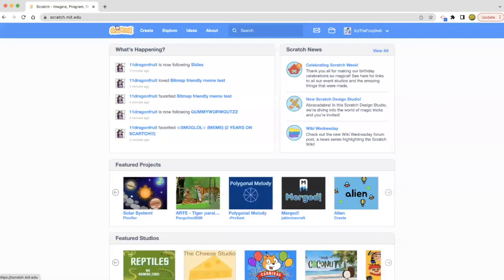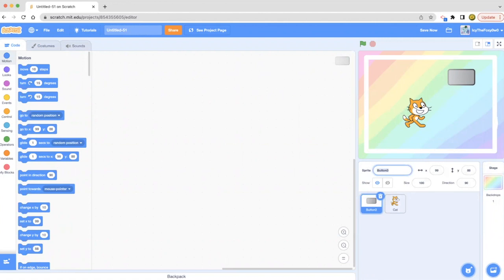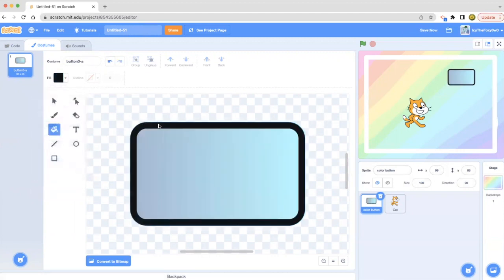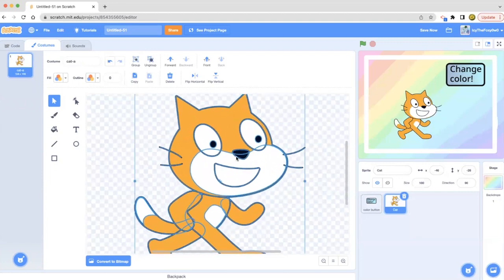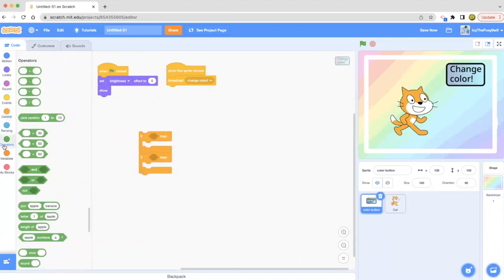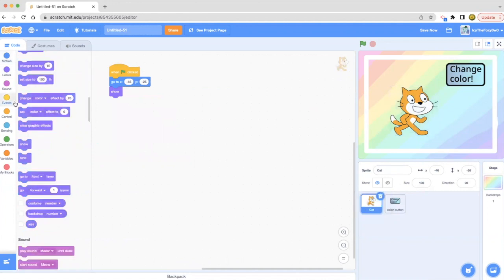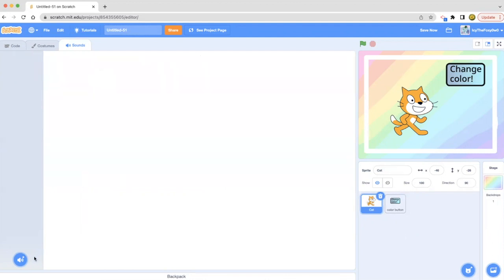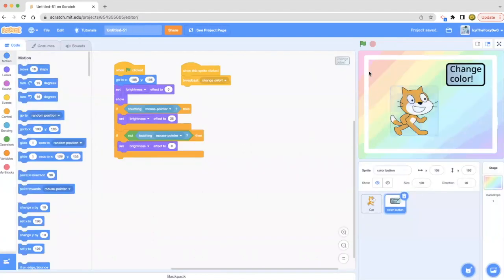Color Changing Tutorial In Scratch! 🌈 😺 🐈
Hello everybody!
Welcome back to my learn-scratch channel, and today, I am going to be showing you a simple tutorial on how to make a sprite change color simply by pressing a button! Since you guys LOVED my broadcast message video, the "broadcast" block just decided to come to help this project work!